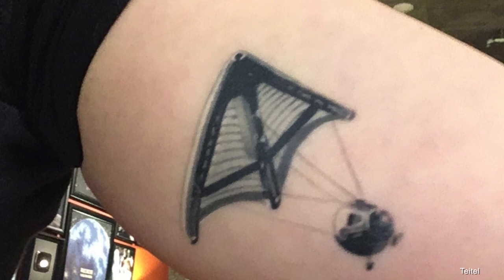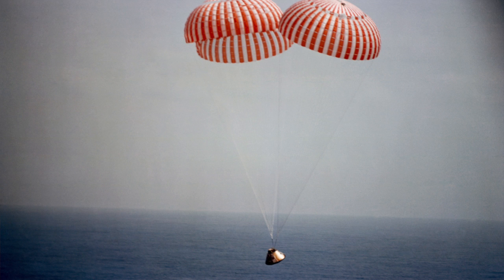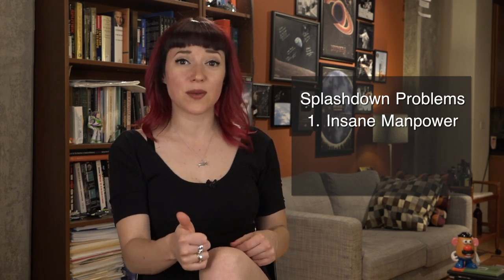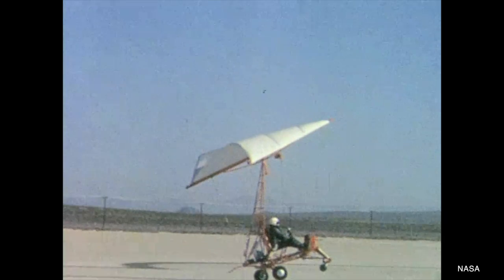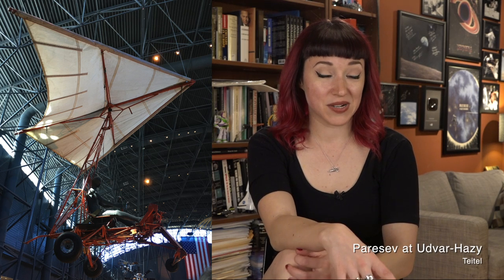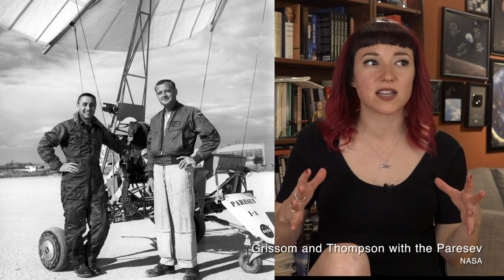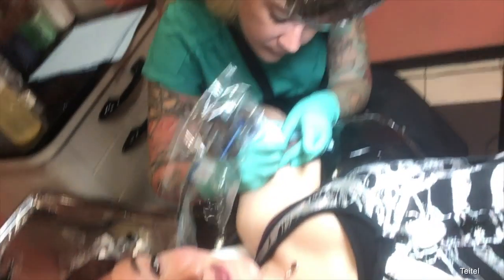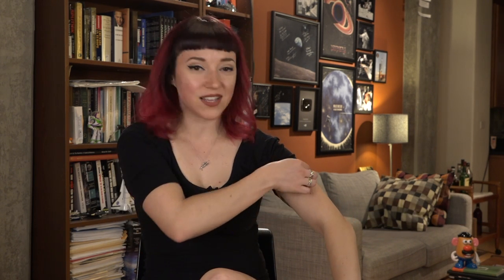I got a SPACE TATTOO!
You guys have been asking about this one for ages, so here's something a little different and more personal today: a look at my Gemini tattoo!